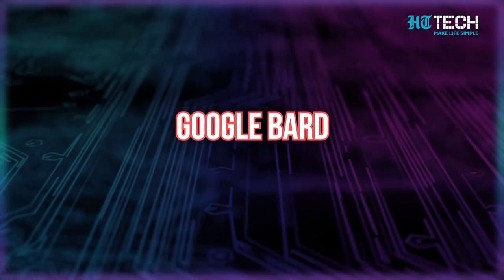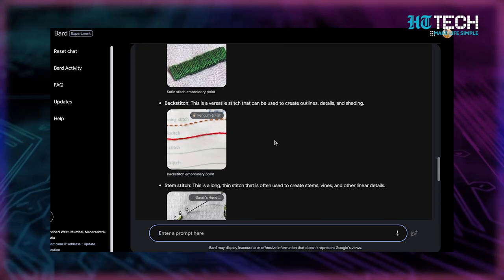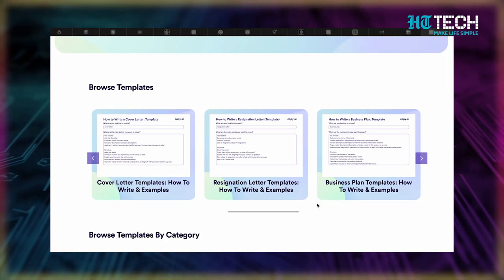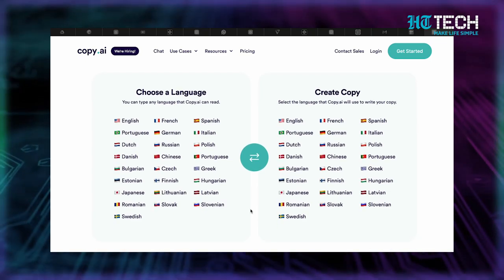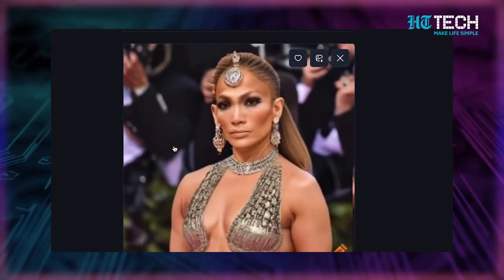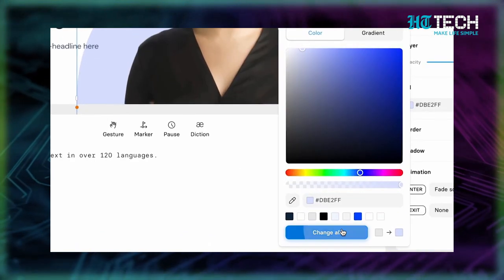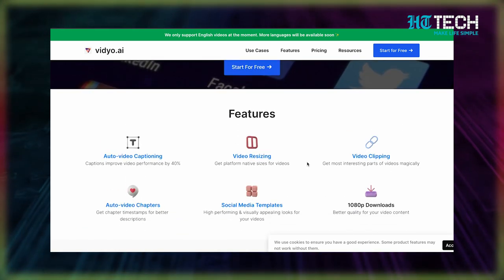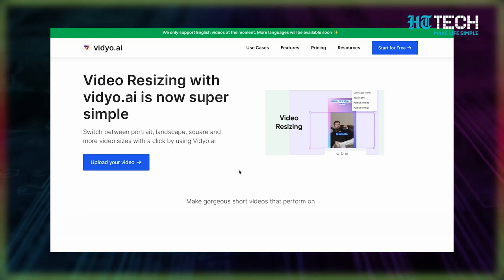Best AI Tools For Creators from Research to Video Creation | Tech 101 | HT Tech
In this video, we will explore some of the best AI tools available for creators, from conducting research to creating engaging videos. We'll dive into the features and capabilities of Google BARD, Copy ai, Craiyon ai, Synthesia ai, and Vidyo ai. Google BARD, a powerful research tool powered by AI, assists creators in finding relevant information quickly and efficiently. Copy ai takes content creation to the next level with its AI-powered writing assistant. Craiyon ai is a versatile design tool that leverages AI to create stunning visual content. Synthesia ai revolutionizes video production by allowing creators to generate realistic AI-powered videos. And lastly, Vidyo ai offers an innovative approach to video editing by utilizing AI algorithms. It automates the editing process, making it faster and more efficient. Join us in this video as we explore the exciting features and benefits of these AI tools for creators, and learn how they can elevate your content creation process to new heights.